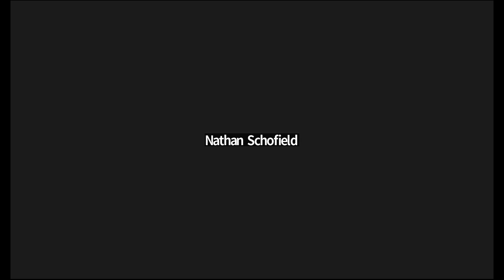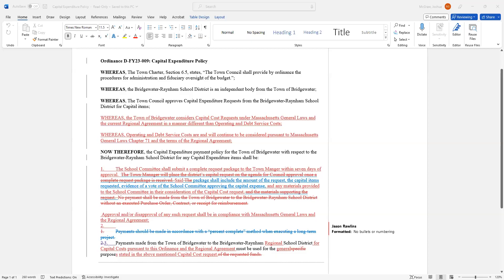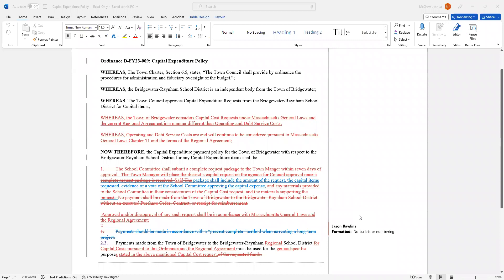FinCom Meeting - Feb 27, 2023